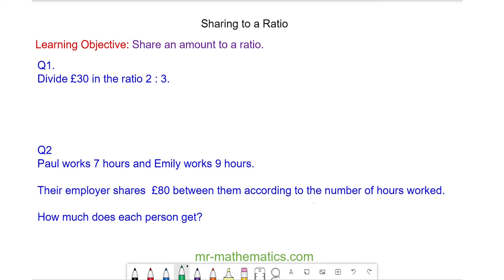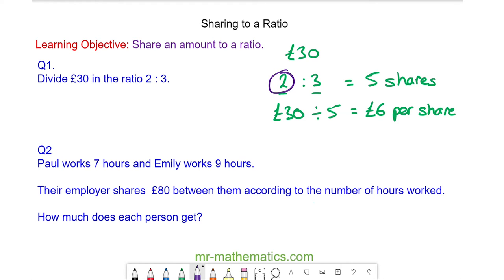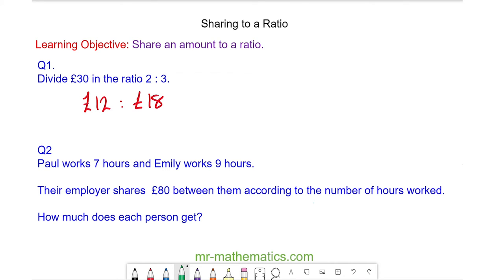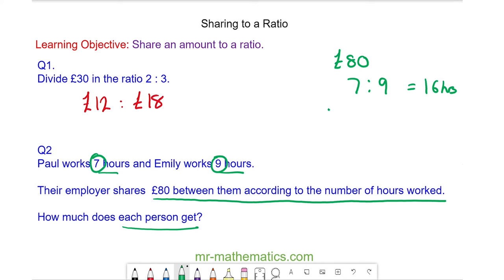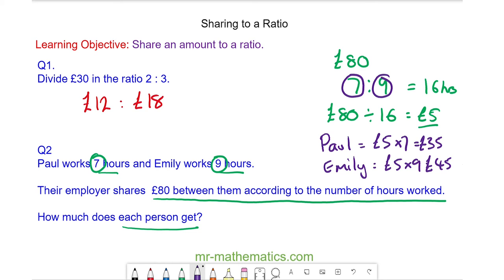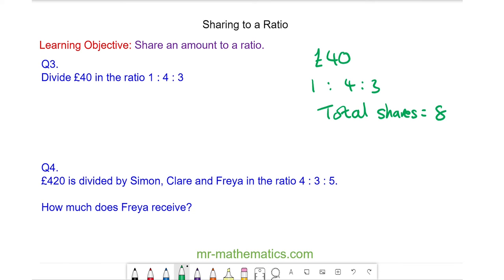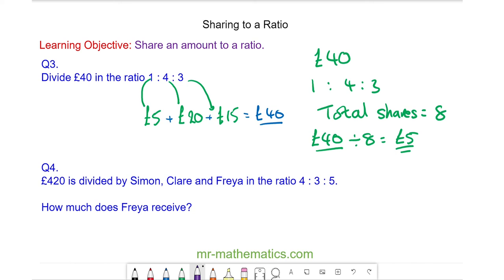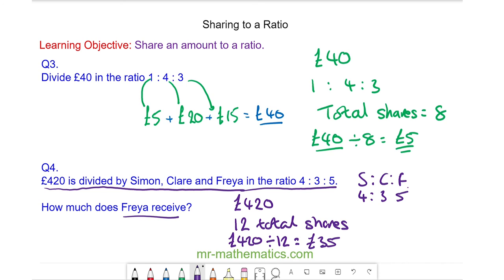Sharing an Amount to a Ratio | Mr Mathematics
Ratio and Proportion 4 of 6: Sharing an Amount to a Ratio